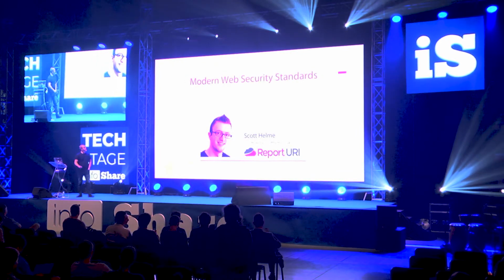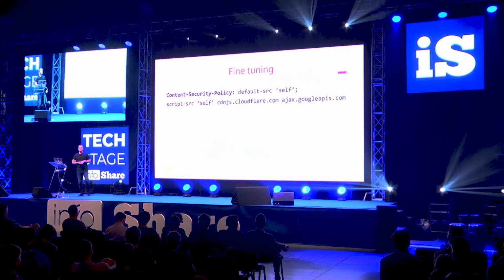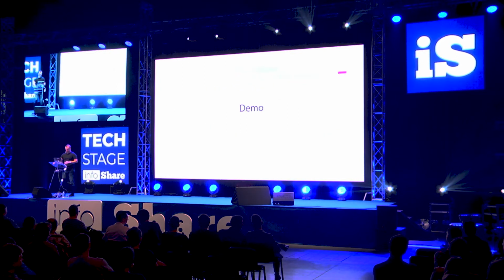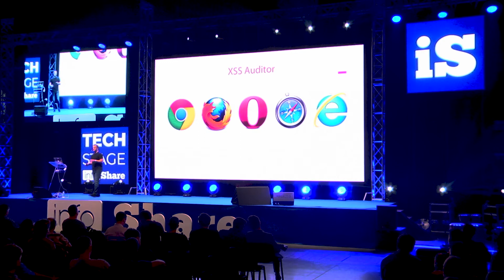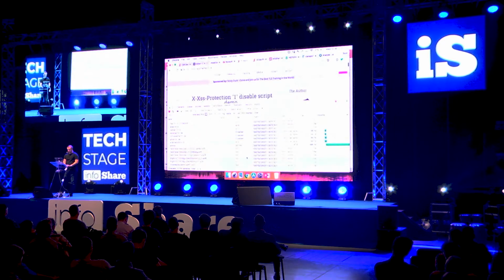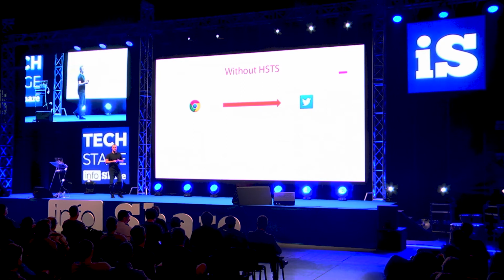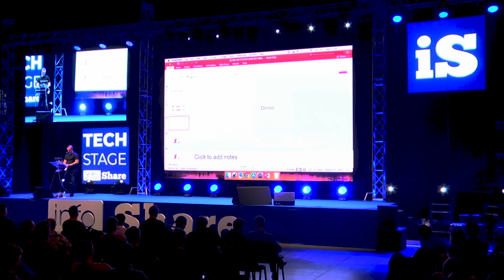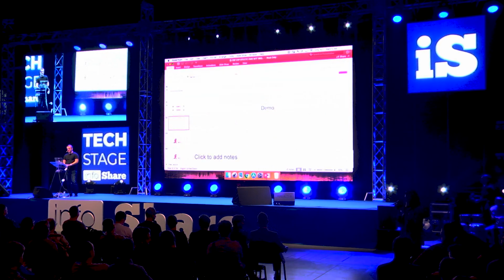Infoshare 2018: Scott Helme (Report-URI) - CSP XXP STS CAA ETC OMG WTF BBQ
Scott Helme (Report-URI): CSP XXP STS CAA ETC OMG WTF BBQ

The sane version of my talk title is 'Modern Security Standards'. During the talk we're going to cut through some of the crazy acronyms that seem to multiply like rabbits. Let's examine the awesome features we can use to easily and quickly boost security, and which we can also leverage to make our lives easier! Better performance, more control, and fewer errors are just some of the benefits you'll get.

The speech was given on 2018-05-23 at infoShare 2018 (Tech Stage) in Gdańsk.